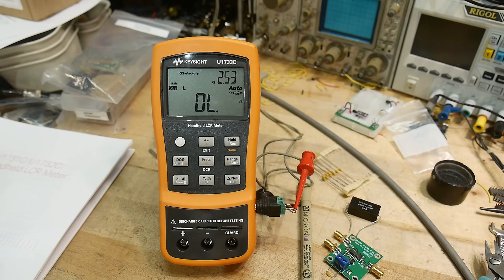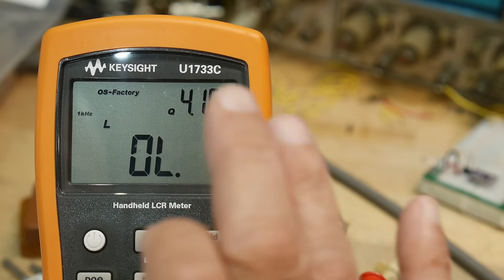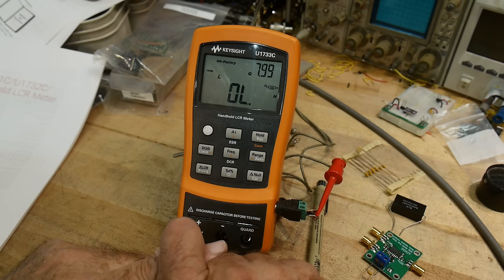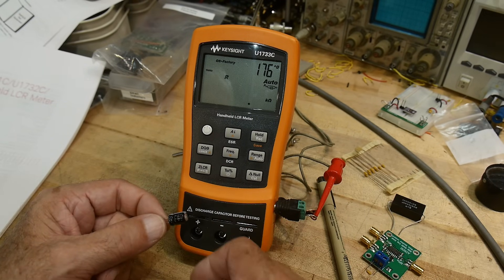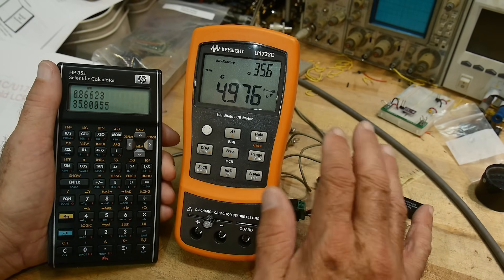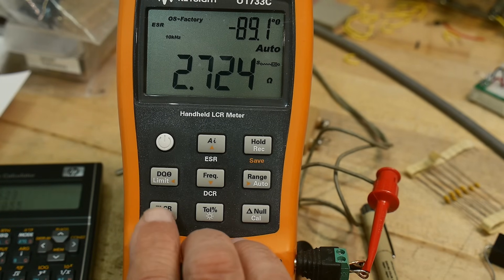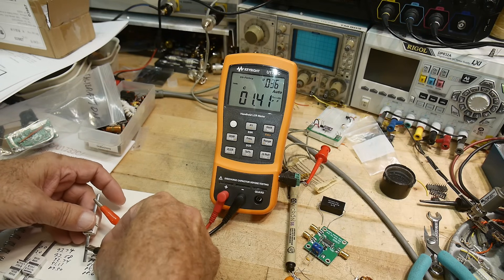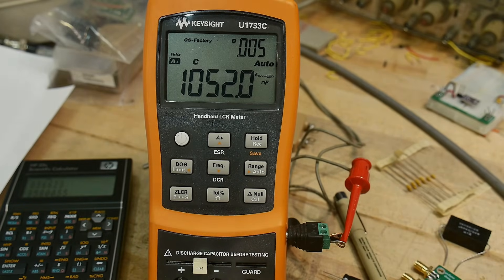#1630 Keysight U1733C LCR Meter Details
Episode 1630
LCR Meter Details